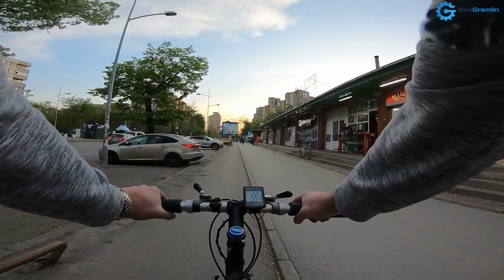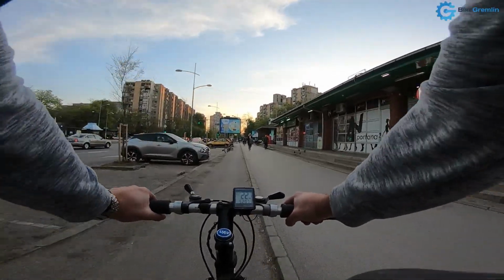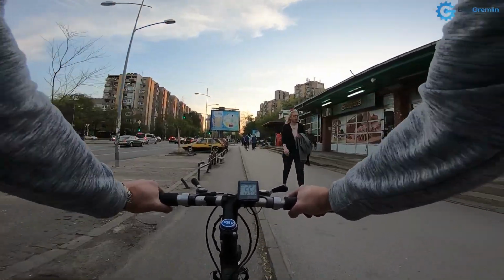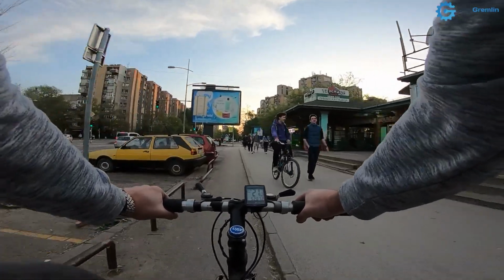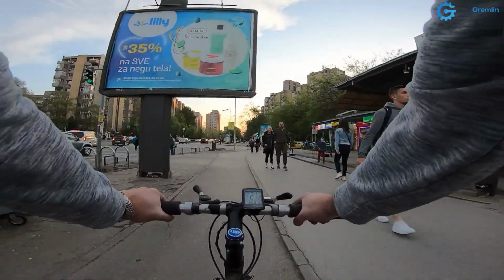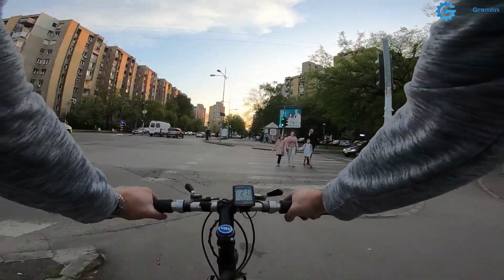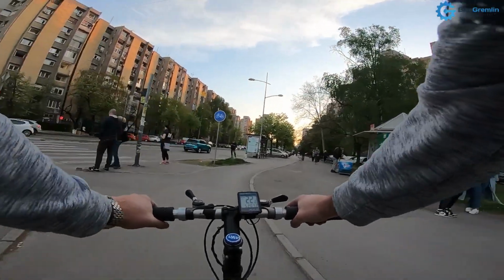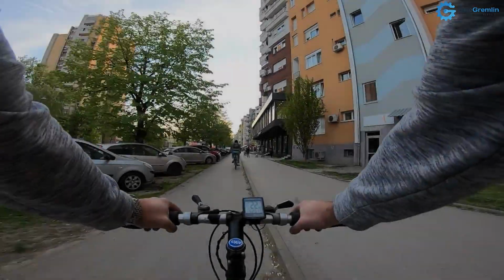How to cycle safely in cities and bicycle lanes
How to cycle safely in cities, i.e. in urban traffic - navigating bicycle paths, bicycle lanes and safely merging into traffic.

CONTENTS:
00:00 Introduction
00:53 Bicycle path intersections
01:44 Daytime lights
02:18 Bicycle lane
03:12 Bicycle path basics
06:02 Bells
07:31 Overtaking
08:39 Merging to the road
10:40 Speed limit
11:39 Obstacles
14:33 Night time camera test

id: 1147